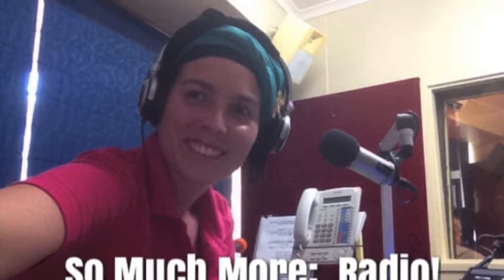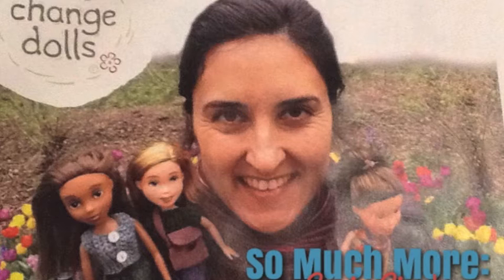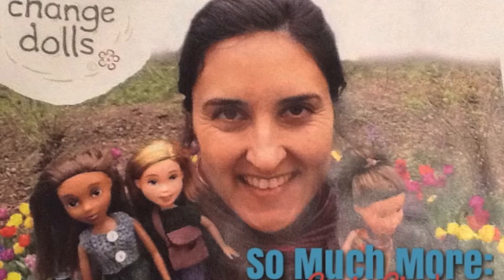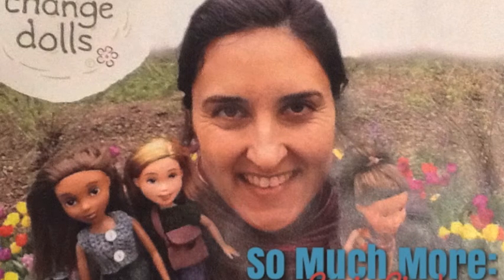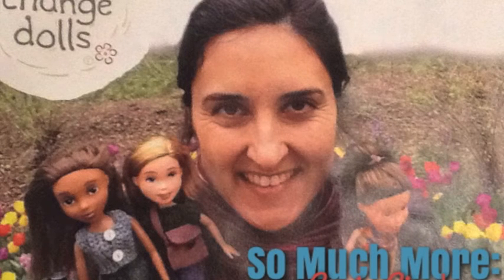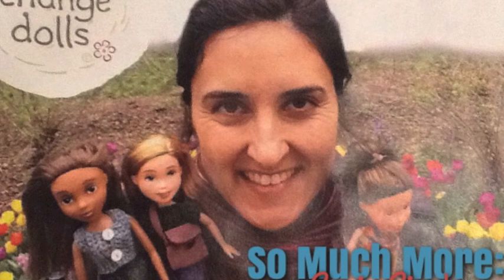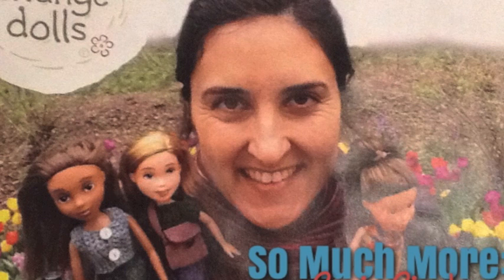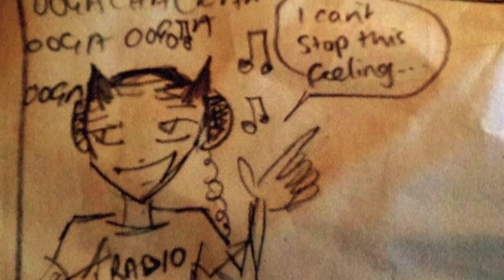So Much More Episode 11: Sonia Singh - The Tree Change Dolls part 1 of 4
Listen to Sonia Singh - the artist behind the Tree Change Dolls - share her experiences about turning a hobby into something beautiful that effects the world.